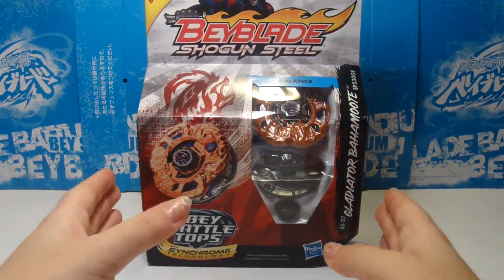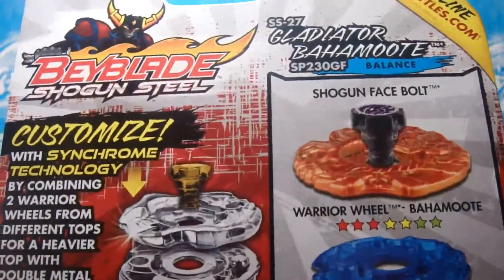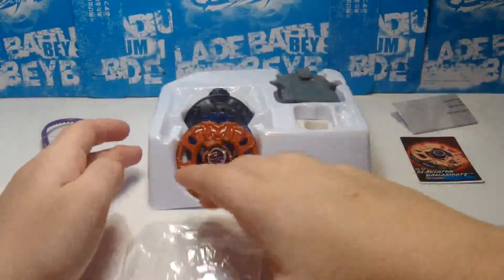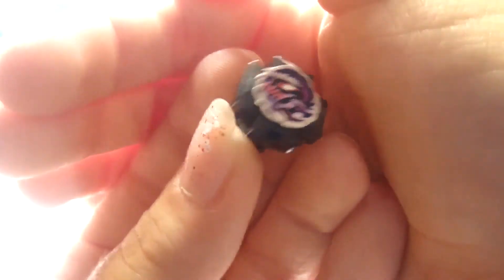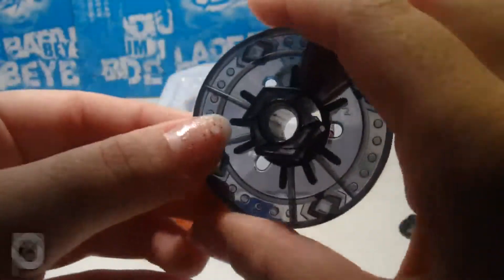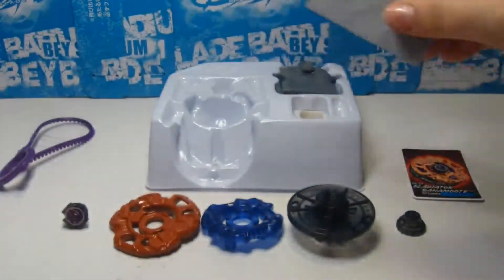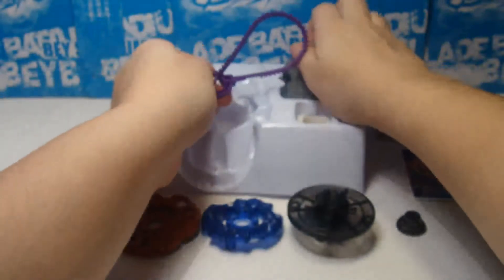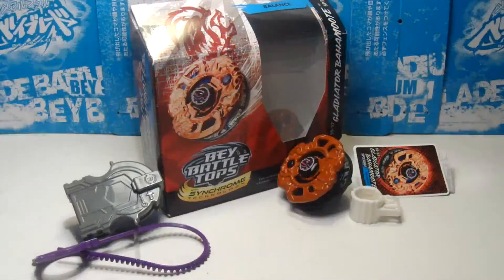SS-27 Shogun Steel - Gladiator Bahamoote SP230GF - Unboxing/Review! [1080p-HD]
▂ ▃ ▄ ▅ ▆ ▇ █ READ ME █ ▇ ▆ ▅ ▄ ▃ ▂

Watch in Full 1080p HD for the best experience!
1-4 videos are uploaded every week, mostly weekends!

Hey, what's up?! My videos are finally uploading very quickly! (The reason why it would take HOURS to upload one video was because of the video's LARGE file size... so I reduced it to its smallest possible file size lol). It's the Hasbro Shogun Steel SS-27 version of Gladiator Bahamoote SP230GF! Eww, I can no longer look at the ugly orange re-color... T.T It doesn't even make any SENSE! It's similar to its Takara Tomy version but it's not better than TT. Bahamoote will come clashing down on its opponent for a wicked victory!

Want to be the next top fan of the week?

Recorded with a Sony Cyber-Shot DSC-TX1 and edited with CyberLink PowerDirector 12 Ultra (Full Version).

The top requested battle comment will most likely be a video battle!
Have a Beyblade, accessory etc. you want me to unbox? Post it below this video!

FAQs:
- Q: Are you a boy/girl?
A: Girl! Lol.
- Q: How old are you? And what grade?
A: 14. In 9th grade.
- Q: Are you single?
A: -_- Don't ask any of these personal questions.
- Q: Can I have a Bey, launcher etc.?
A: Well, no. But I will start doing giveaways soon, so tune in!
- Q: Why do you talk weird?
A: I'm hearing impaired and that took effect on my voice, making me have an accent.
A: US.
- Q: What Beys do you have?
A: Hasbro Beys, Takara Tomy Beys, including some from Metal Fusion, Masters, Fury & Zero-G/Shogun Steel.
- Q: Where do you purchase your Beys/accessories etc.?
A: Now, I purchase my Takara Tomy/SonoKong and some Hasbro Beys from Ebay. I get most of the Hasbro Beys from popular retail stores, such as Toysrus, Walmart, Target, Kmart etc.
- Q: How do you get money?
A: I save up money or my parents will buy the Beys I want.
- Q: Do you do any tournaments?
A: I did some; I will start making some.
- Q: Are you British/Mexican etc.?
A: NO. I'm Cuban/American.
- Q: Will you do sub for sub?
A: Yes, of course ^^
- Q: Do you accept request battles?
A: Yes, but they may take a long time to completely upload all of the battles. You'll need to be patient.
- Q: Do you make illegal modifications?
A: Yes, I do.
- Q: What camera are you using?
A: Sony Cyber-Shot DSC-TX1, the one DrigerGT2 uses.
- Q: What video editor do you use?
A: CyberLink PowerDirector 12 Ultra (Full Version).
- Q: Are you open to any Beyblade related questions?
A: Of course! I'm always happy to help!
- Q: Will you make me a intro/outro/profile picture/banner?
A: Well it depends how busy I am, but yes.
Note: If any other question isn't here, post it below here or anywhere & I'll answer.

▂ ▃ ▄ ▅ ▆ ▇ █ LINKS █ ▇ ▆ ▅ ▄ ▃ ▂

▂ ▃ ▄ ▅ ▆ ▇ █ EXTRAS █ ▇ ▆ ▅ ▄ ▃ ▂